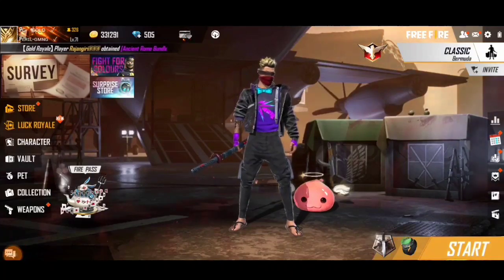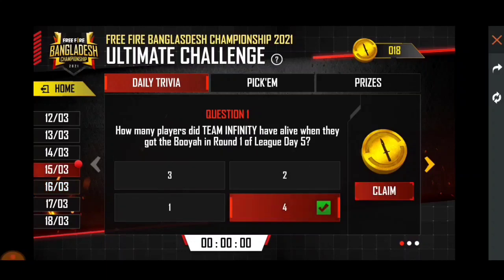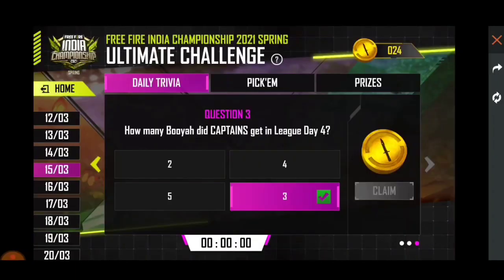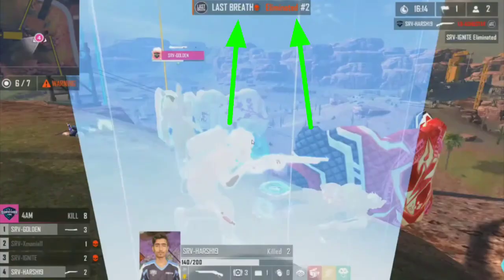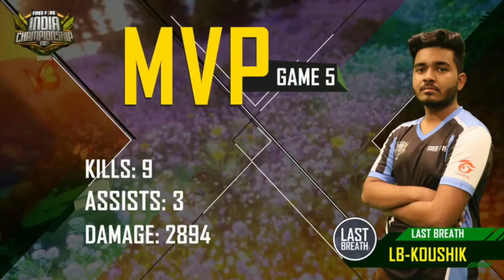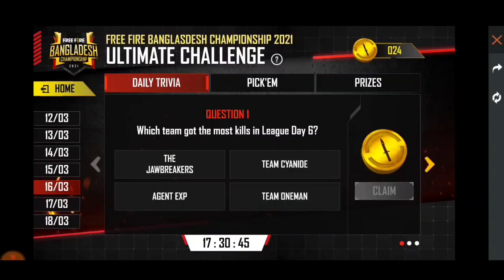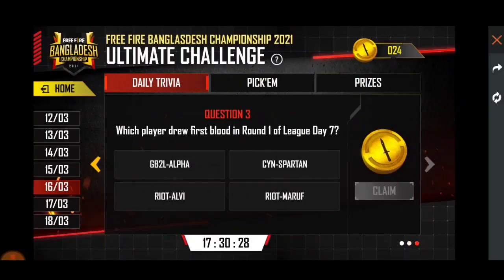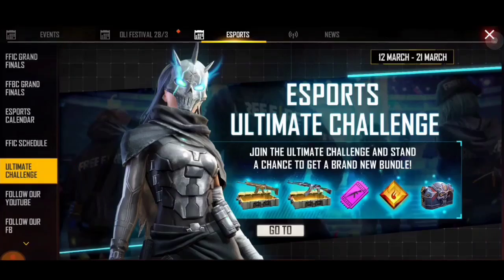MARCH 16 ULTIMATE CHALLENGE ANSWERS || DAY 5 || ESPORTS EVENT FREE FIRE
▸🆔in game name :Pɢㅤɢᴏʟᴅㅤ✓

▸👍in game u I'd : 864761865

▸ If you are the creator of this song or the owner of